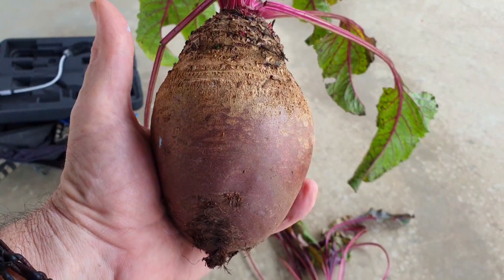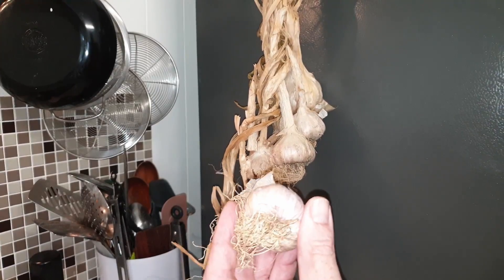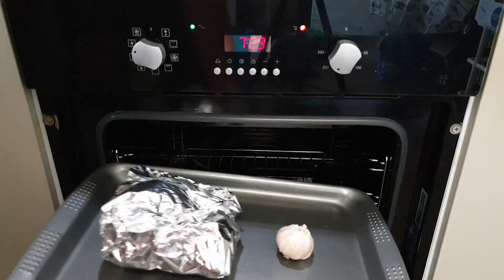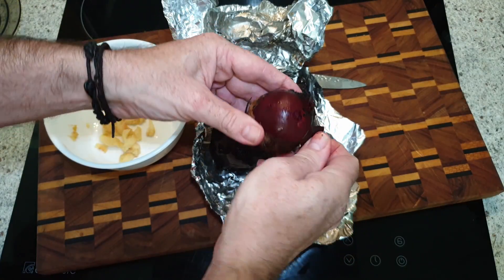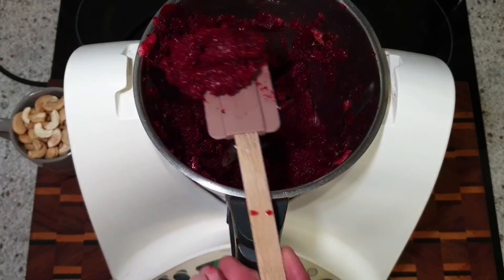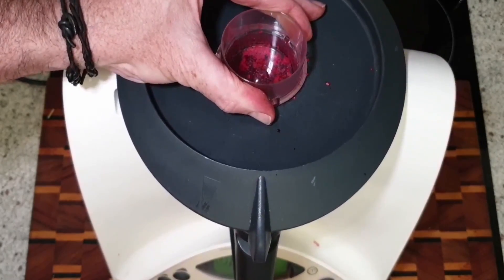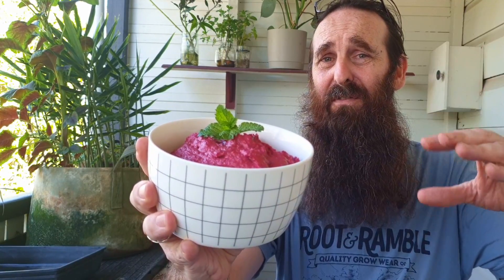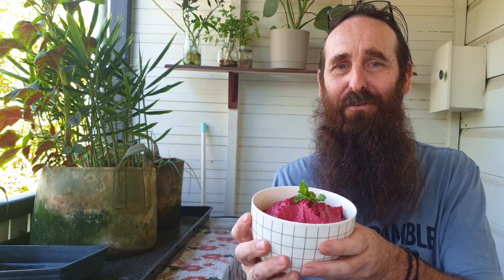Beetroot Harvest & Tasty Home Grown Dip + Seasons Greetings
G'Day Folks. Beetroot dip would have to be one of our favourite home grown snacks to make & share with family & friends.
In this clip I run through how this batch was made using homegrown aquaponic beetroot & garlic grown in our VegePod.

**PLEASE NOTE**
Cooking time mentioned in the clip was for 4-5 small beetroots, not the WHOPPER we did today.

We hope you all have a fantastic Christmas/Holidays & get to spend time with your loved ones.
Rob, Bianca, Maya, Kira & Lizzie.

Steve McAlister

Bluestone Aquaponics
"Bluestone Aquaponics The foundation of today's food".